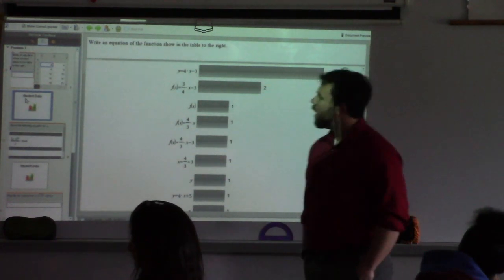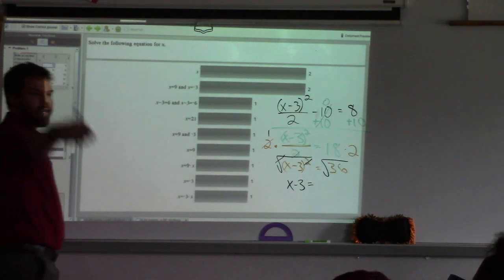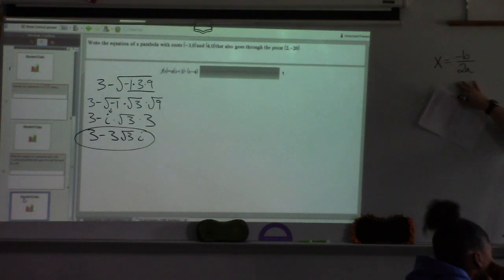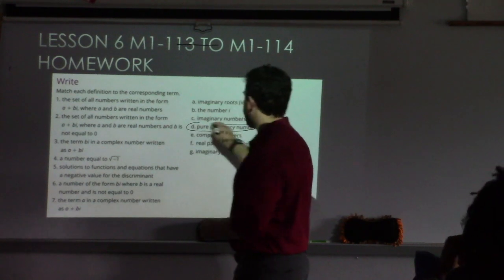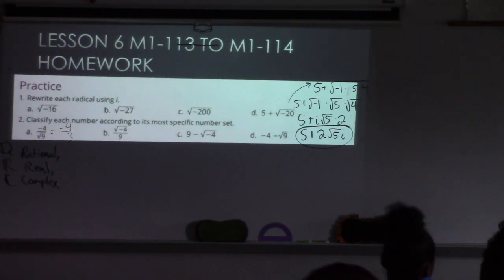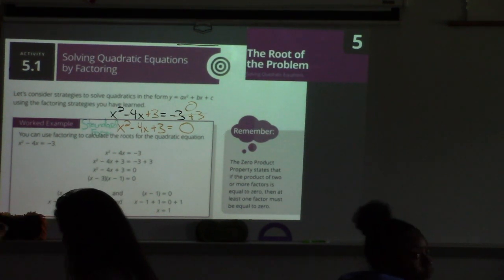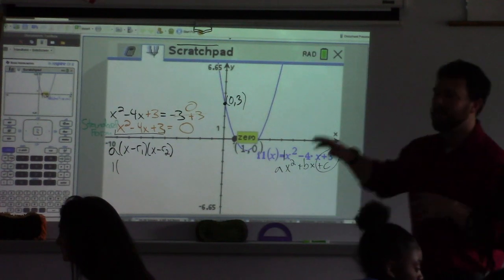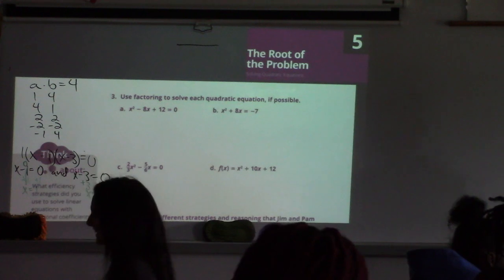Oct 28 Alg 2 w Stats 3rd Block Complex Numbers and Writing Equations BR and Homework Discussion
0:00-6:30 This is a look at writing the equation of a function (turns out it is linear after examining the rate of change). I would pay attention to some of the pitfalls here if you are still struggling to write the equation of a line.

6:30-11:30 Solving a quadratic equation using inverse operations.

11:30-15:00 Quick look at writing a complex number with i.

15:00-24:00 This is writing the equation of a quadratic function given some key details about the function (such as roots here). This is a skill that many students are still struggling with some, so I would pay attention to this video. There is definitely a little trick to when writing the equation of a quadratic equation through a specific point so that one can identify the "a". Pay attention to this portion of the video if you need help writing the equation of a quadratic function.

24:00-34:30 Students had a chance to ask questions based on the homework assignment that is due tomorrow the 29th (this is only applicable to students in 3rd block as they had a different assignment than those in 1st block). There are definitely some good discussions (and answers) in this portion of the video.

34:30-56:29 This is the launch into Activity 5.1, but you can find this same content in a previous video from 1st block.